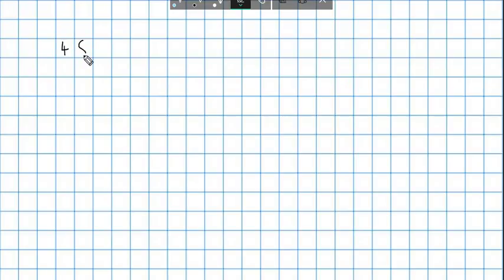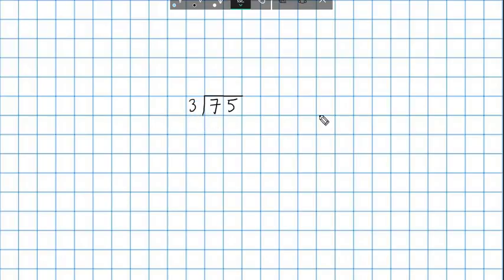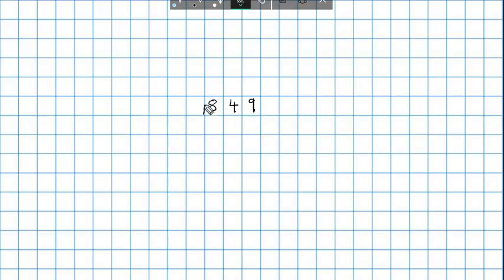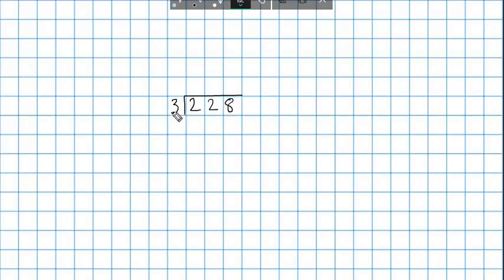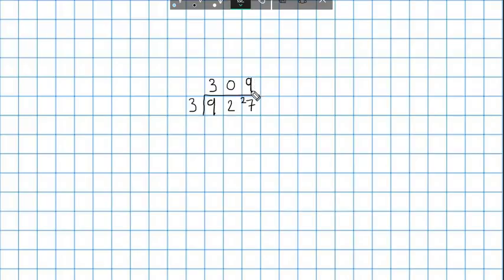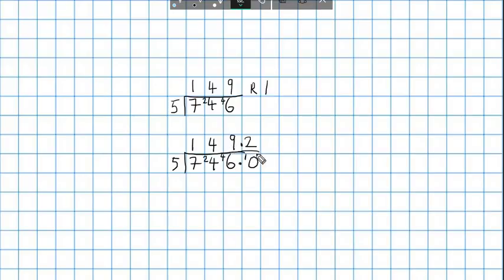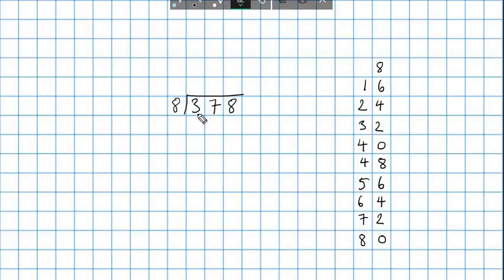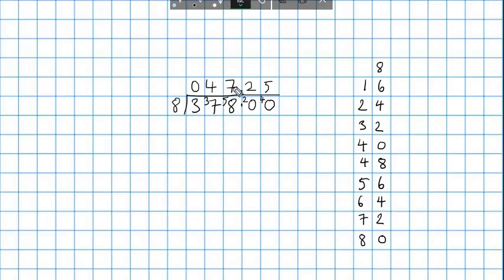Short Division or Bus Stop Method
A very basic explanation of short division, otherwise known as the bus stop method. There are lots of worked examples that gradually introduce more complexity.